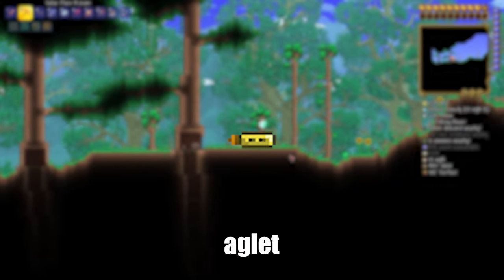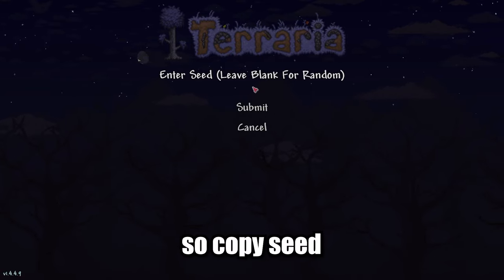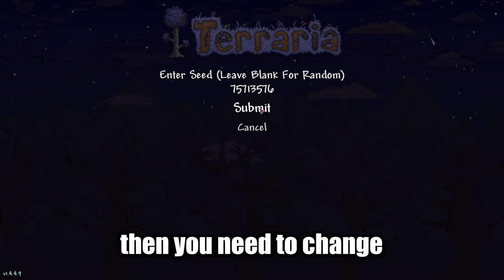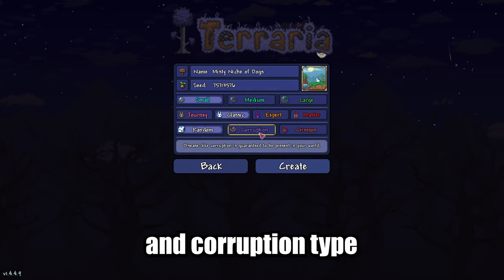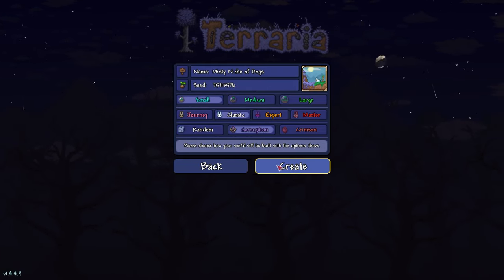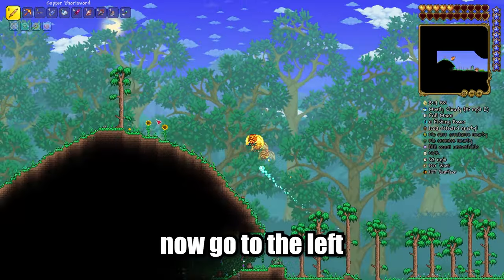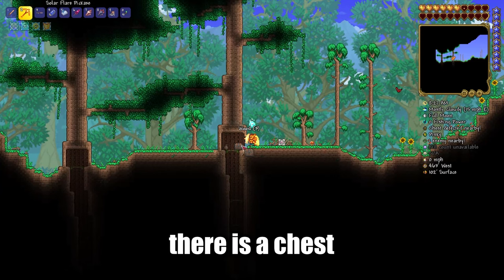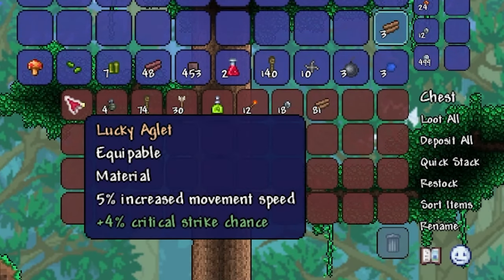Terraria how to get Aglet in Terraria 1.4.4.9 | Terraria Aglet Seed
I’ll show you how to find anglet in terraria 1.4.4.9.
Seed - 75713576
I’ll show you how to find anglet in terraria 1.4.4.9. So copy seed from description below, paste it and create new world, you can change difficulty of the world, but don’t change size and type of corruption of your world. Join in this world. Now go to the left until you’ll see a first big tree, there’s a chest open it, and here is a anglet, loot it and I hope this video was helpful, goodbye